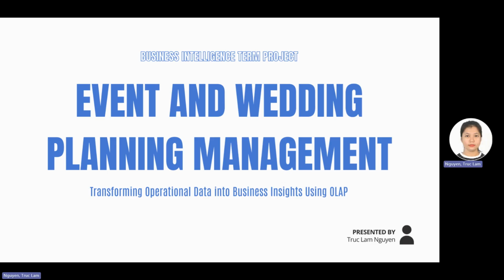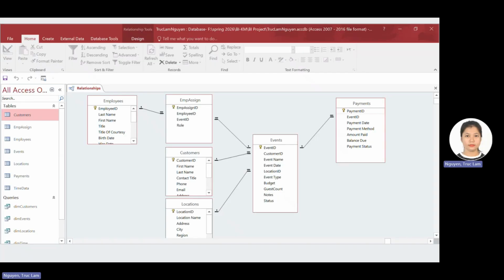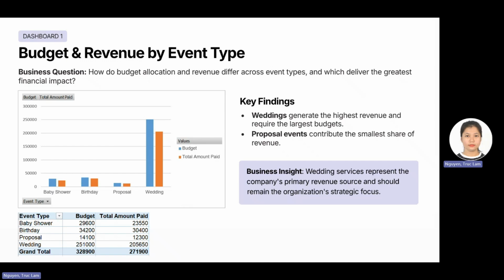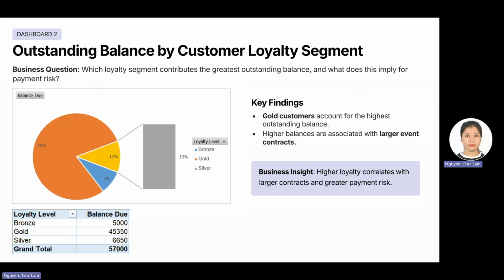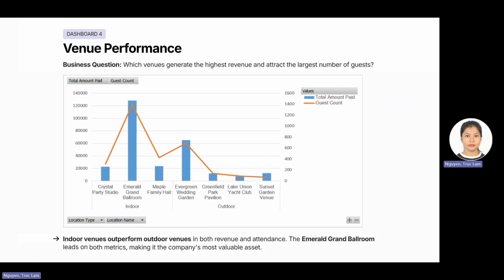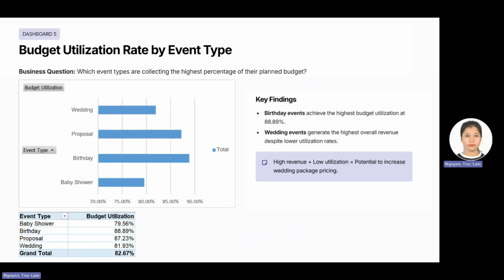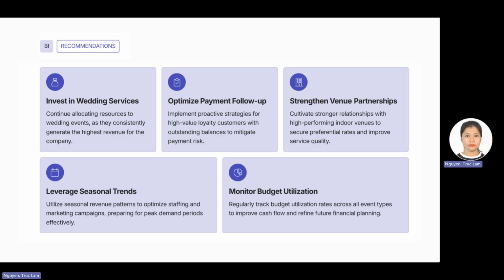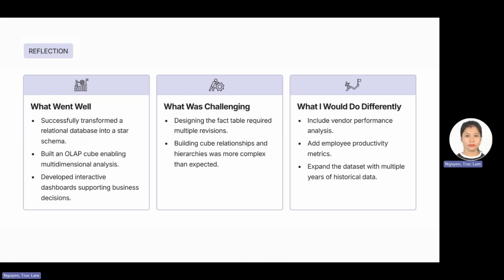Business Intelligence for Event & Wedding Planning | OLAP Cube, Data Warehouse & Dashboard Analysis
In this project, I transformed an event and wedding planning database into a Business Intelligence solution using SQL Server, SSAS, and Excel.

The project includes:
  • Star Schema Data Warehouse
  • OLAP Cube Development
  • Excel PivotTables and PivotCharts
  • Business Dashboard Analysis

Using the OLAP cube, I analyzed several business questions, including event profitability, customer payment behavior, venue performance, revenue trends, and budget utilization.